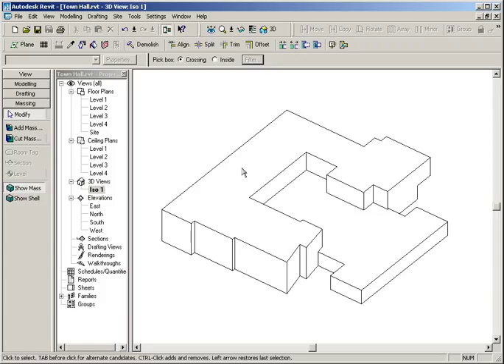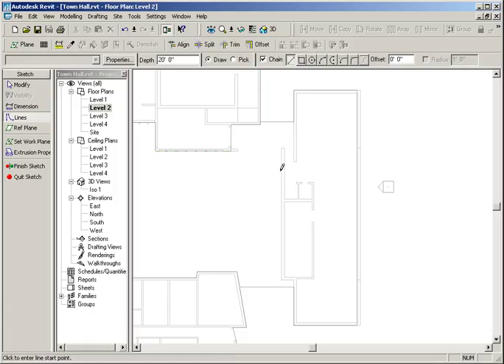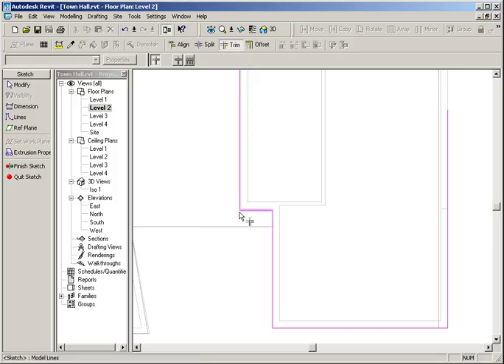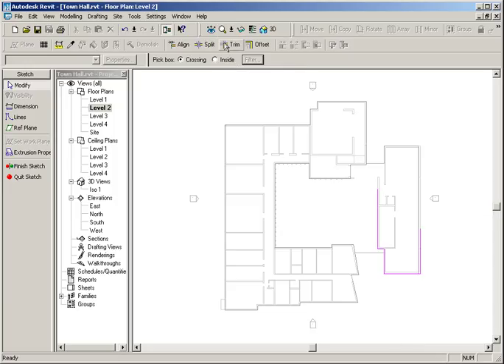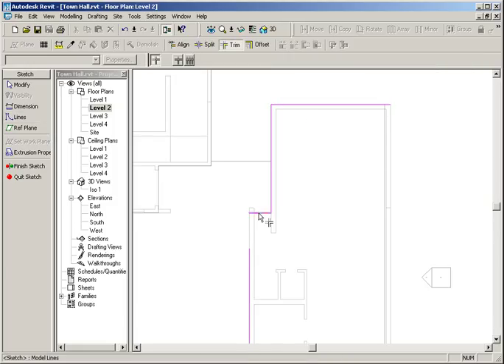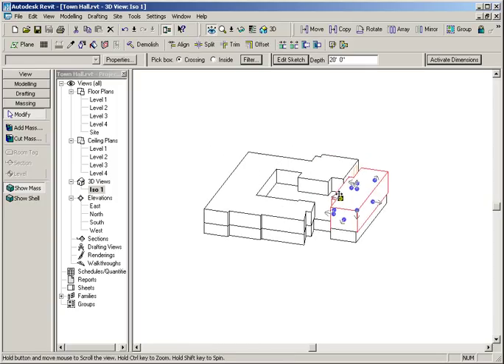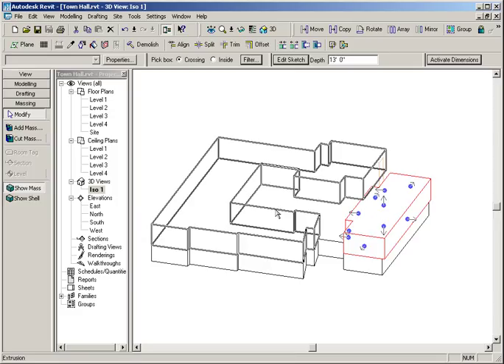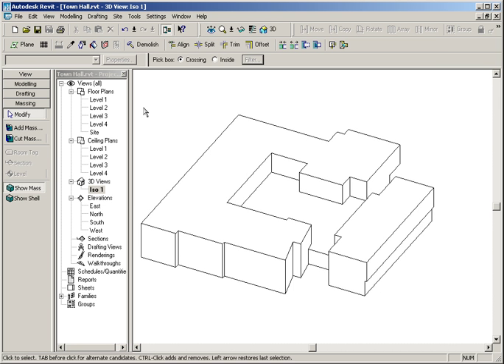017 Add eastern mass